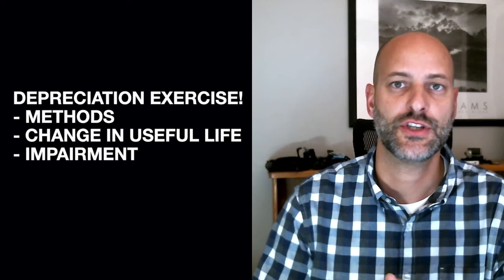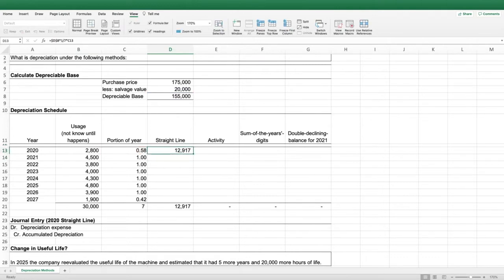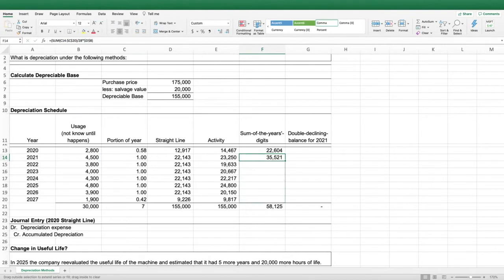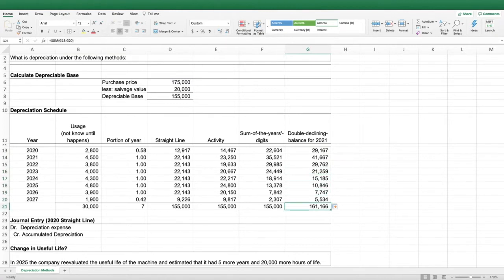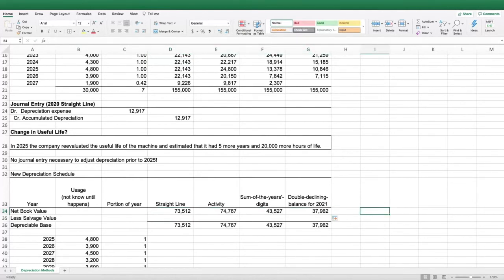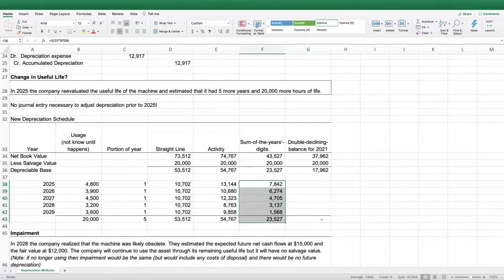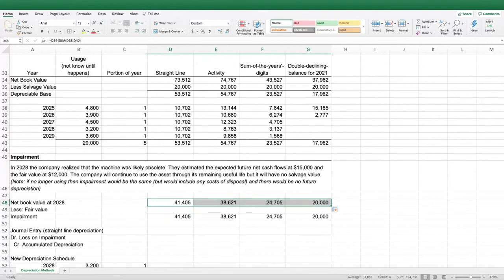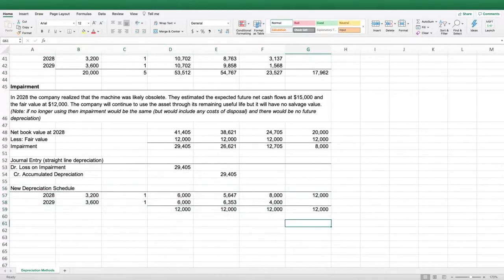Depreciation Exercise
33.1 Tangible fixed asset depreciation exercise, I work a depreciation problem in excel. I start with calculating depreciation using different methods, including straight-line, activity, sum-of-the-years-digits, and double-declining. I then illustrate how a change in the estimated number of years remaining in the service life of the asset impacts future depreciation. Lastly, I work through how to evaluate the assets for impairment and calculate depreciation for the remaining useful life following the impairment of an asset in use.